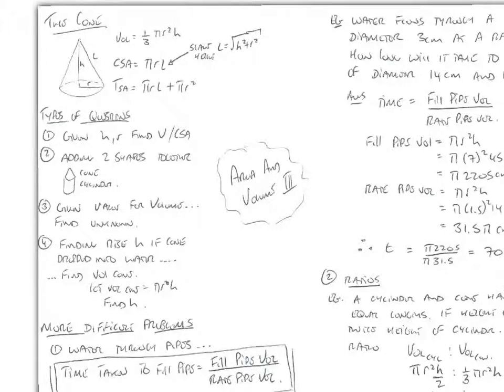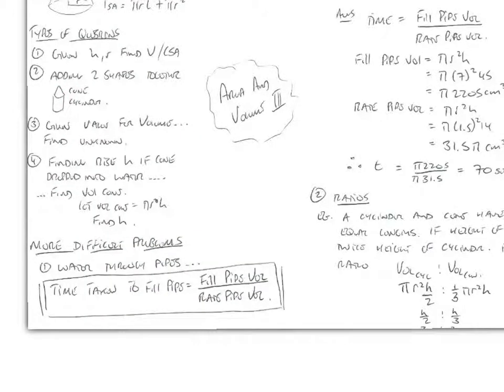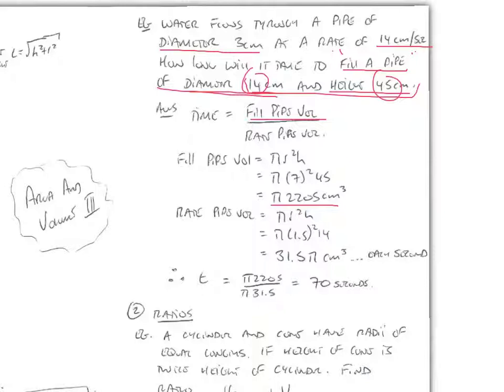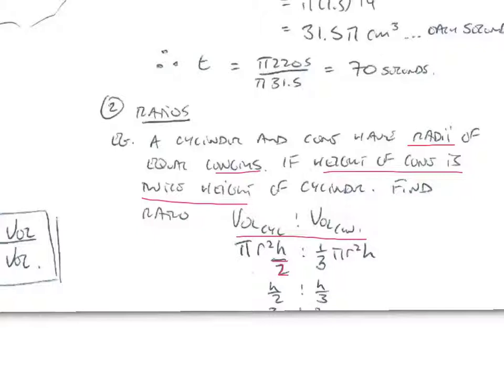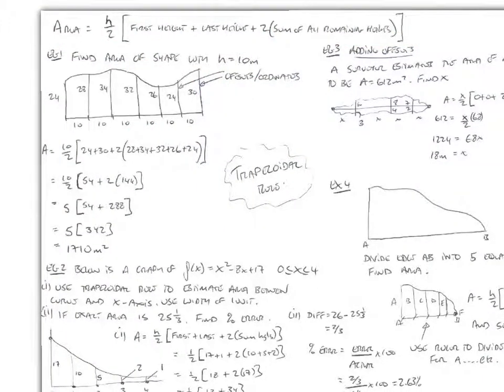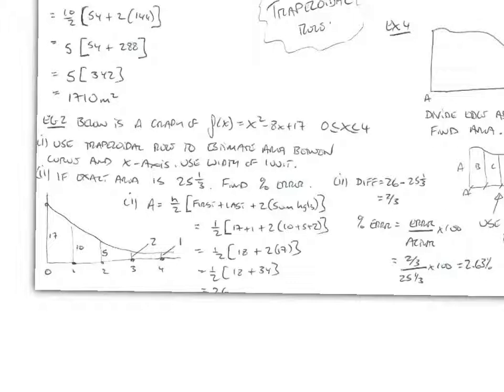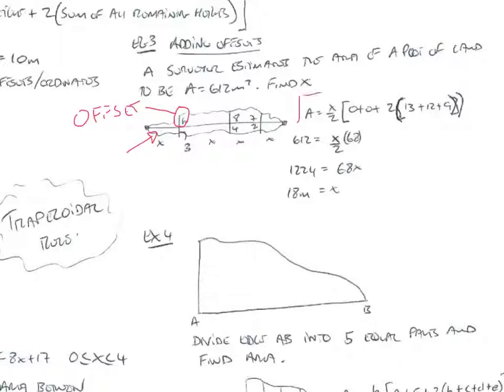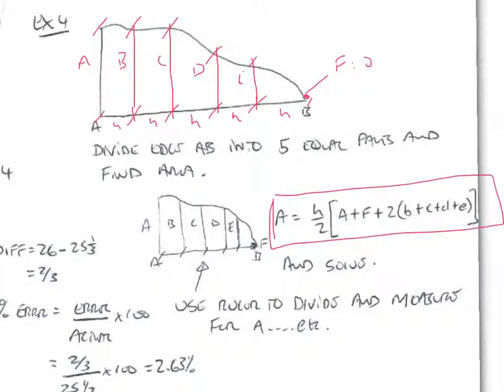Area and Volume III